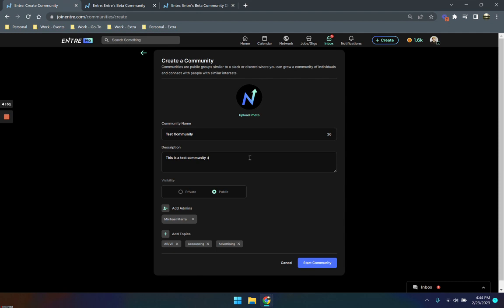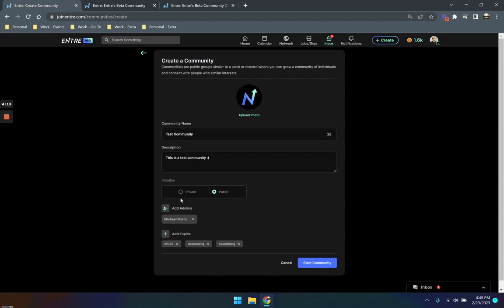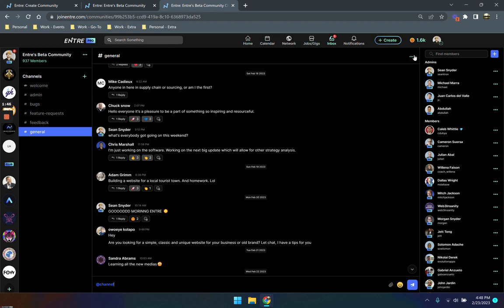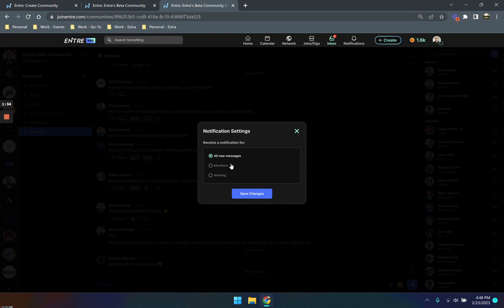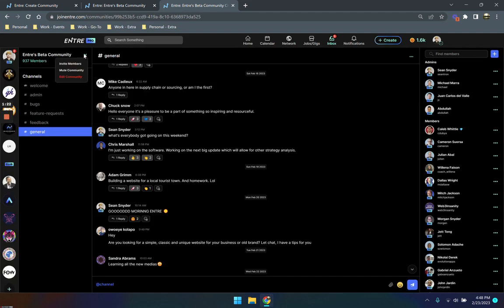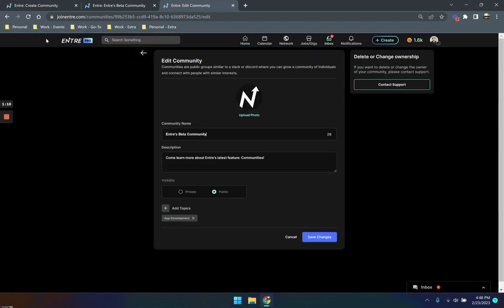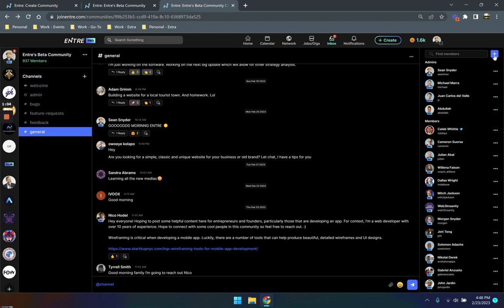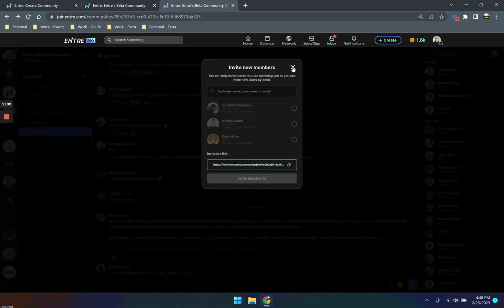Entre Communities Tutorial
► Join the new professional network with over 80k Users 📈